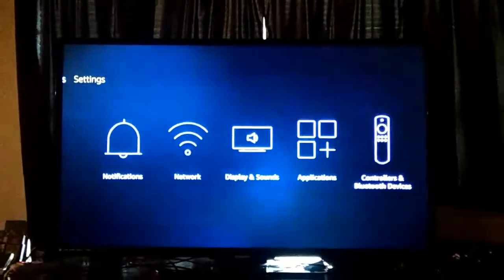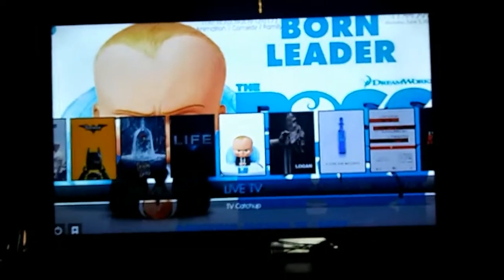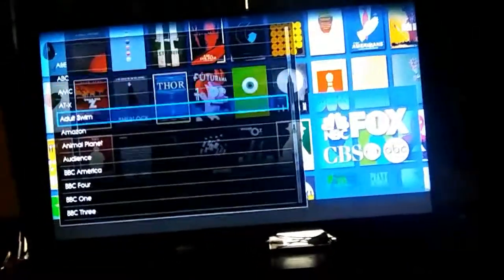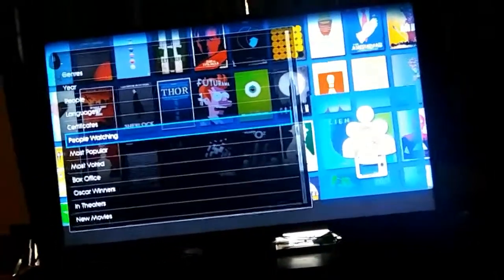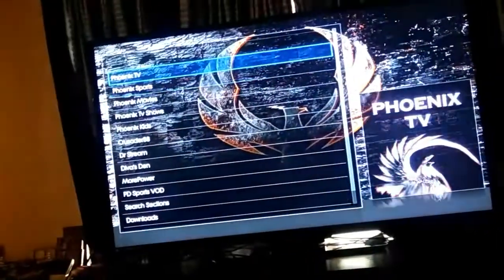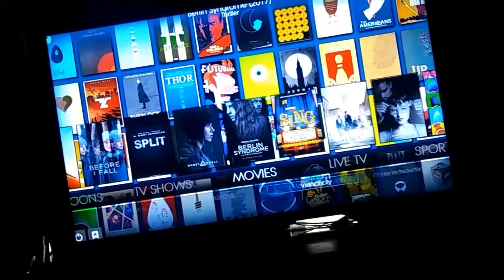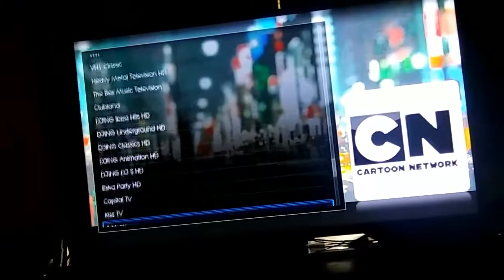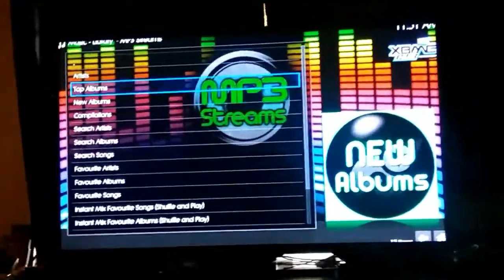More in depth detail